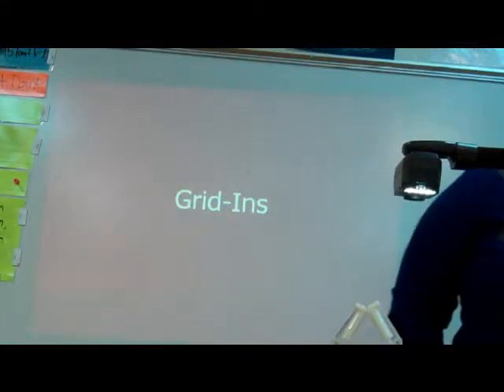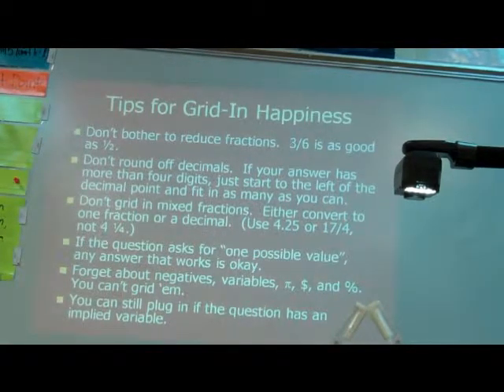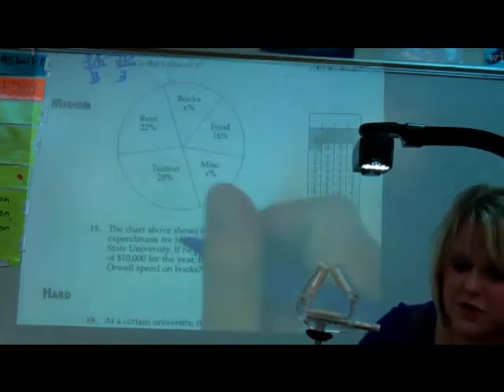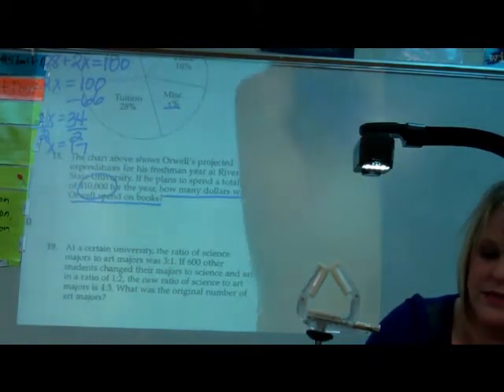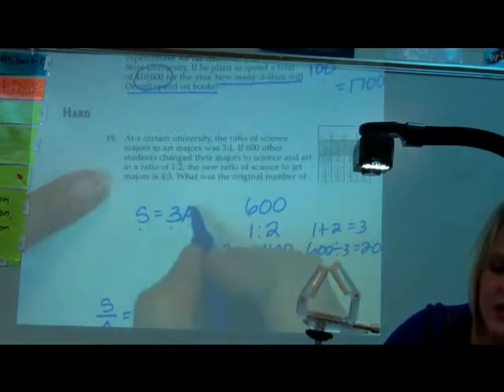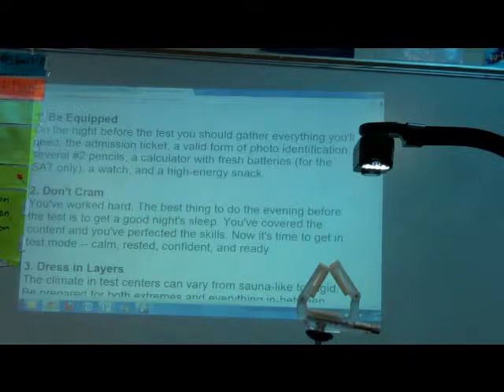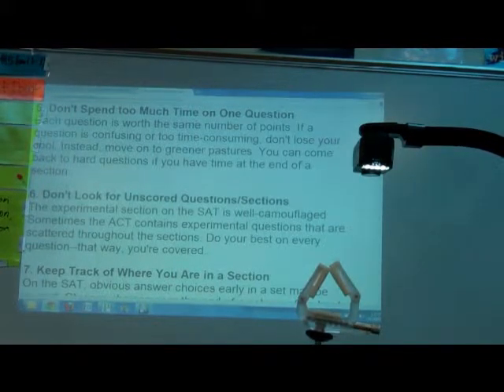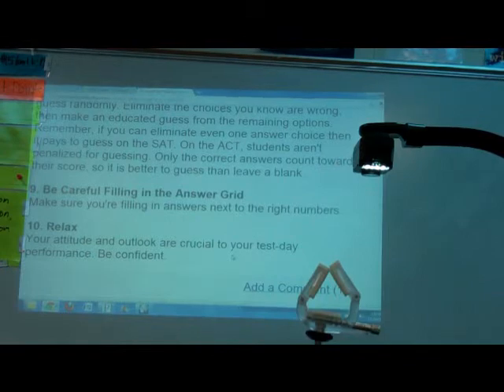Grid-Ins.wmv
Grid-Ins recorded 11/29/11